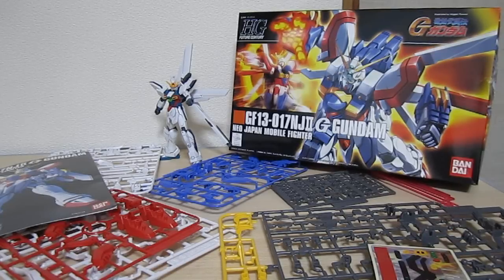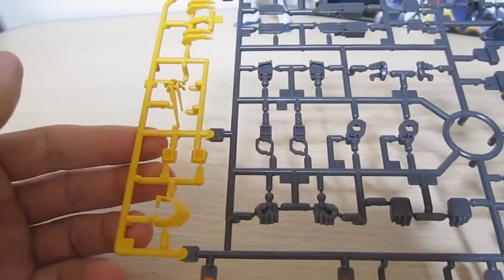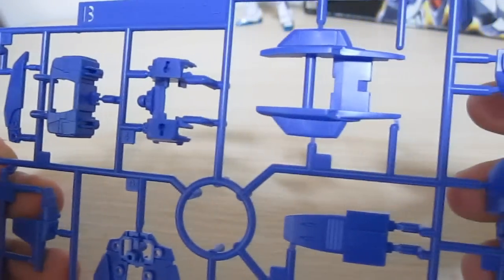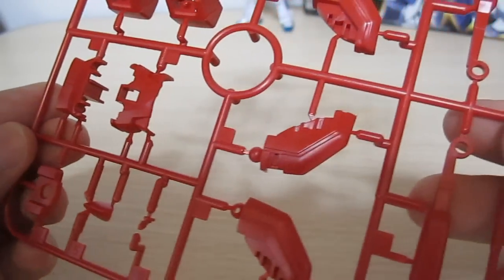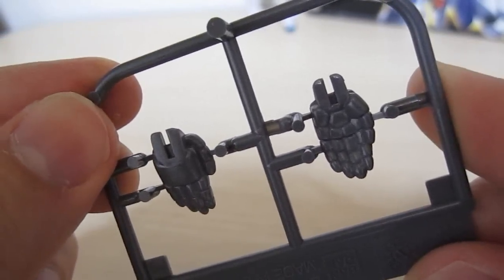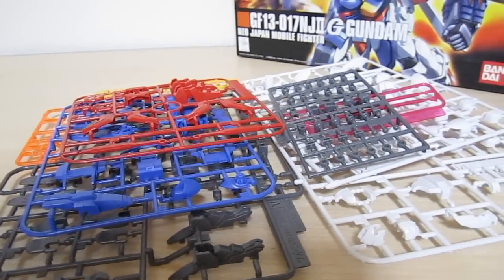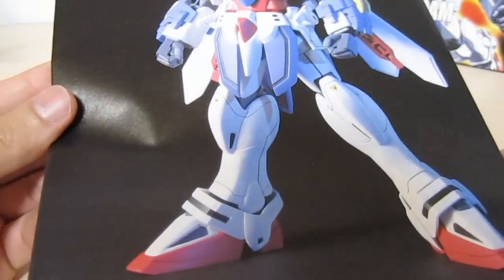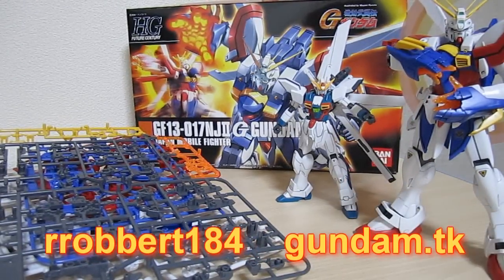HGFC God Gundam (Part 2: Plates) G Gundam HG gunpla model review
| The second lead mobile fighter from the anime G Gundam. It has been released in 1/144 before, but now it follows Gundam X as part of the HGUC line.

G is the most unique Gundam series, which people seem to love or hate. Basically, Domon Kasshu stands inside the cockpit, and fights, with the Gundam mimicking his movements, as he enters a tournament to decide which country's Gundam is the strongest. Many fights ensue.

機動武闘伝Gガンダム ガンダムファイト第13回大会 ドモン・カッシュ アルティメットガンダム デビルガンダム レイン・ミカムラ 東方不敗マスター・アジア